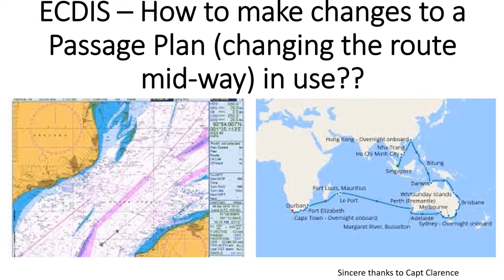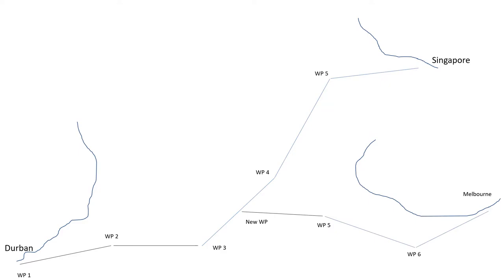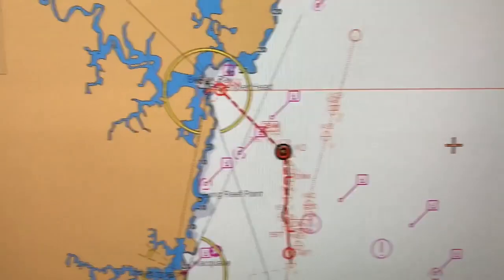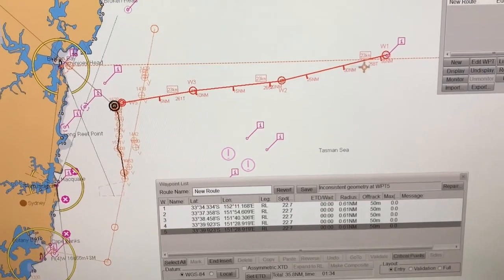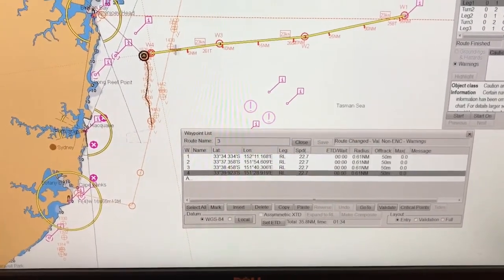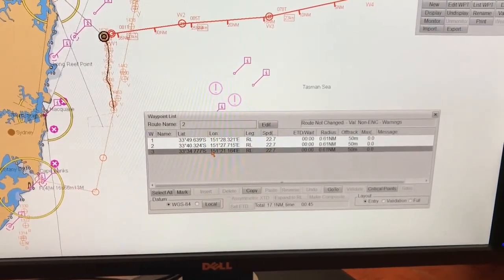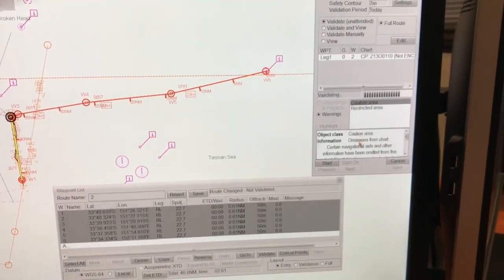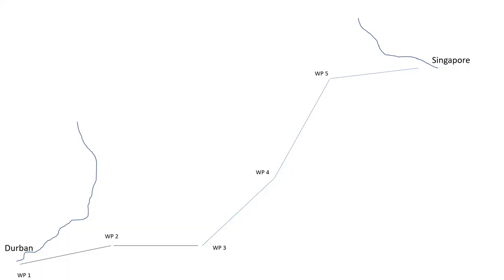Passage Planning on ECDIS How to make changes to an existing route 720P HD